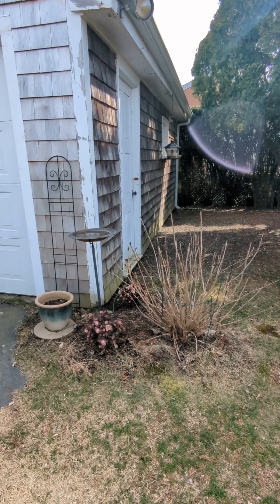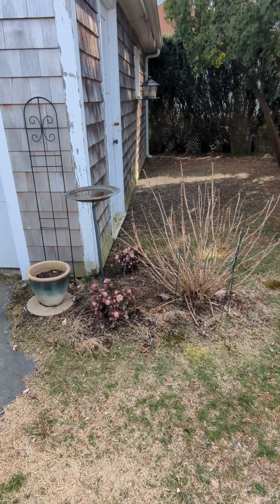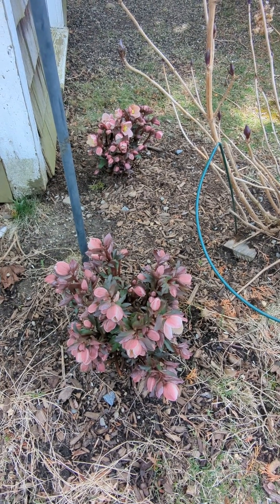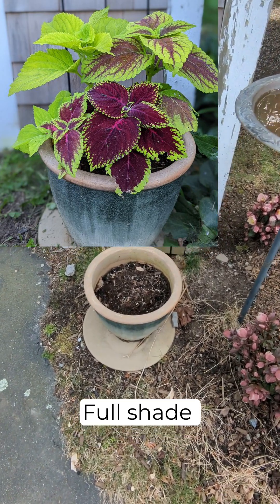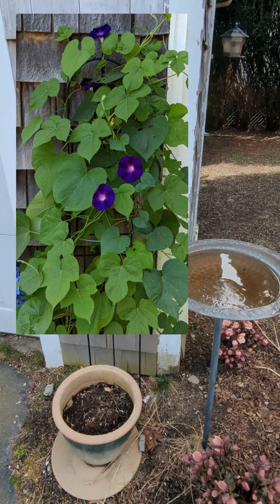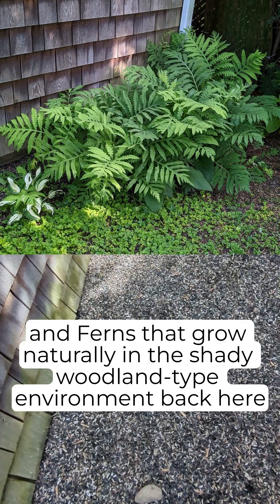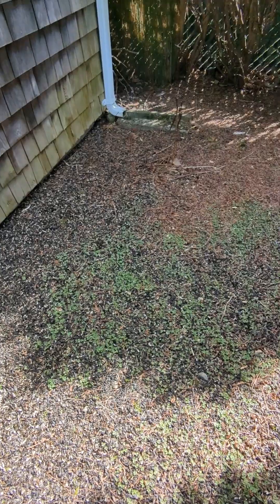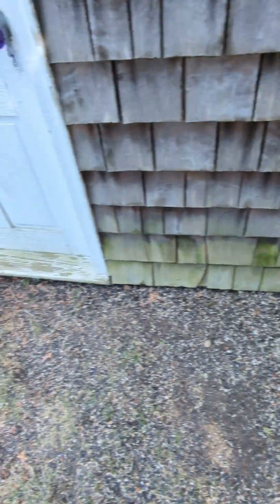Full to Part Shade Garden Strip - Zone 7a - March Garden Tour - Video #4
This is part of my introductory garden tour for March, before the action begins.  This space is full to part shade that runs along my garage, and just last year I started adding plants that will thrive in this shady area and provide much-needed color and garden interest when I look out my kitchen/dining room window.  All preview photos are from my garden.